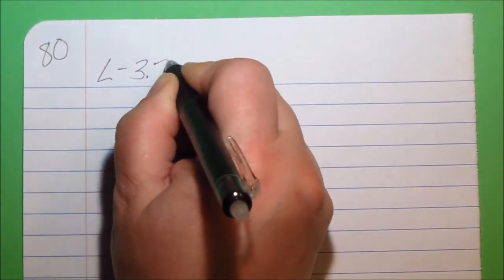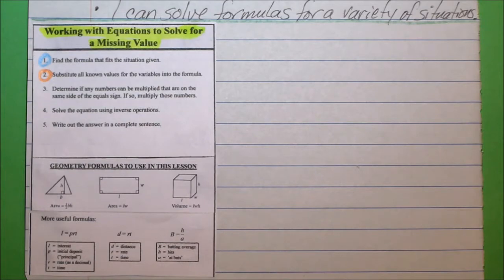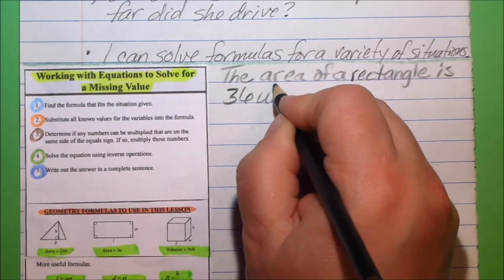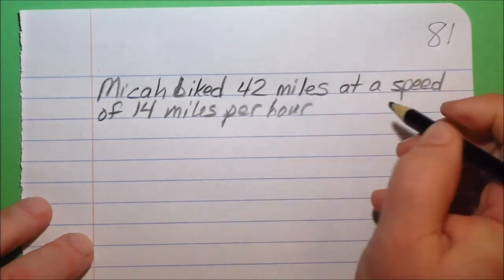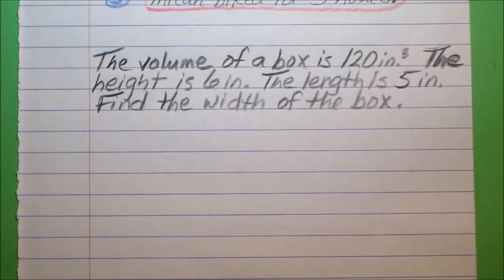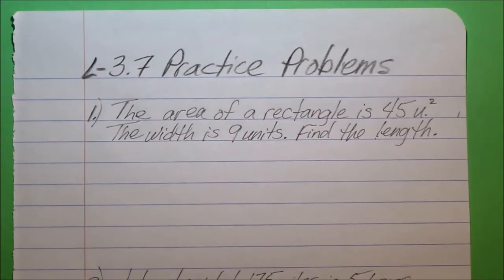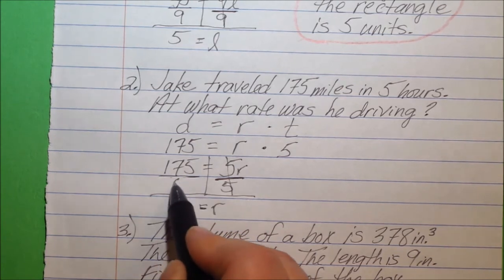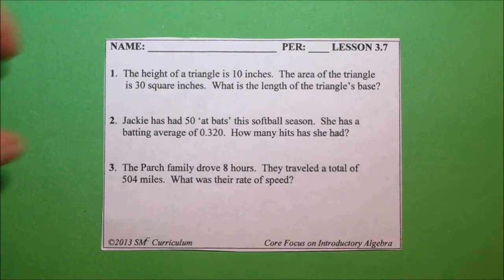Lesson 3.7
Formulas and Equation Solving